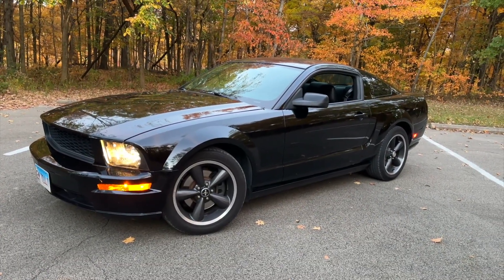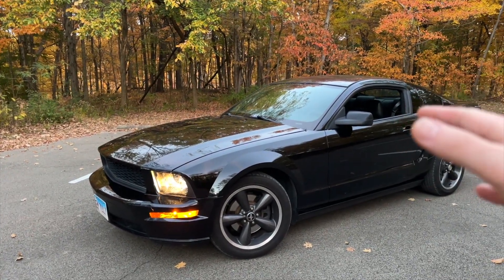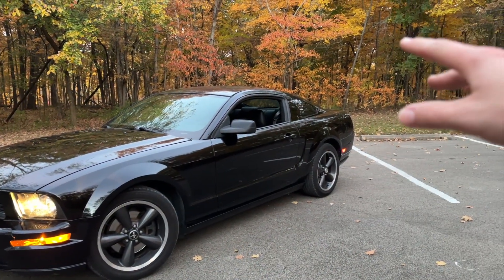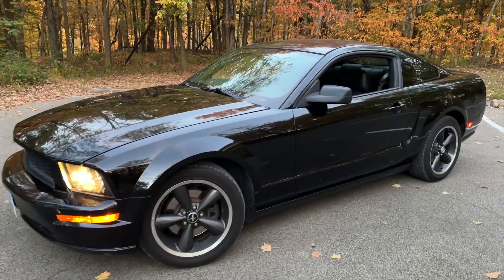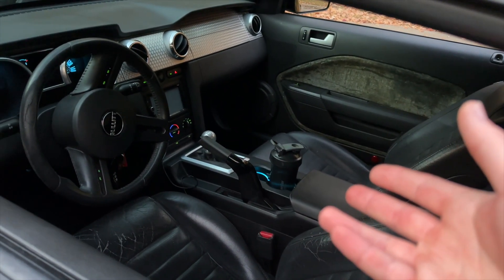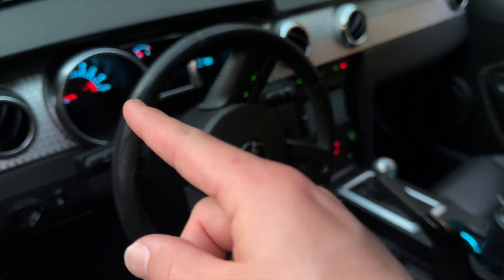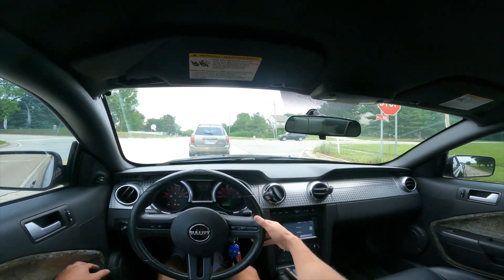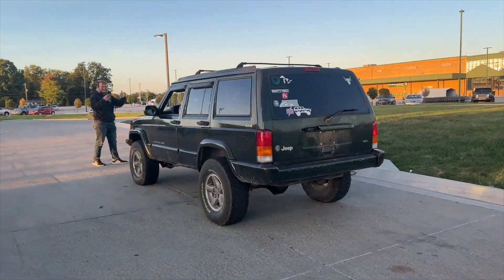My Newest Vehicle!: 2008 Mustang GT Bullitt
Here it is, the newest vehicle to the channel , my 2008 Mustang Bullitt!
I have a few plans for the time I own this car so keep an eye on the channel for those and any future videos I will be making.